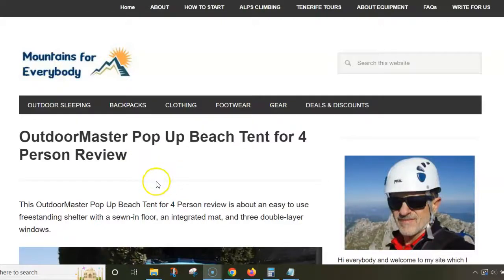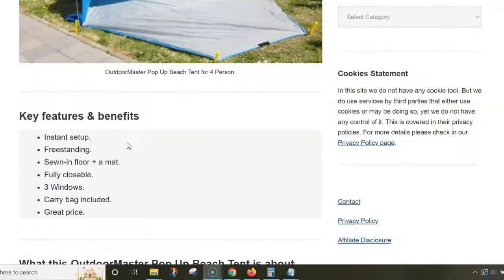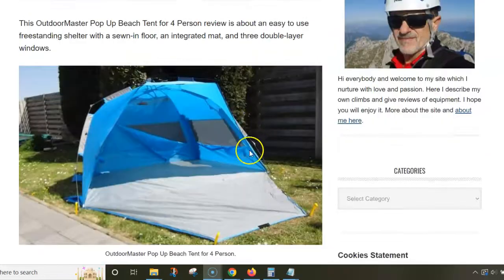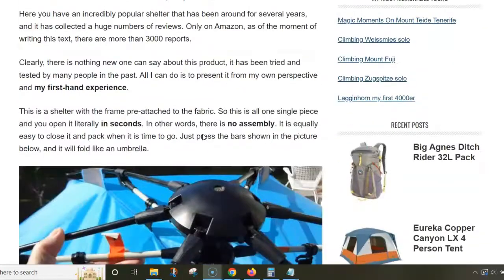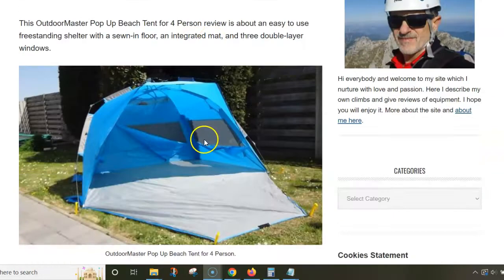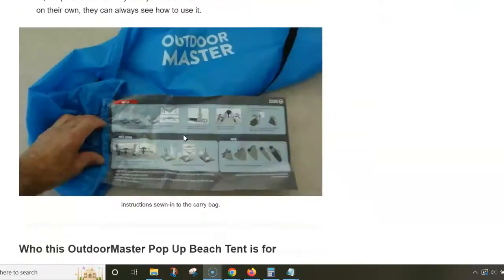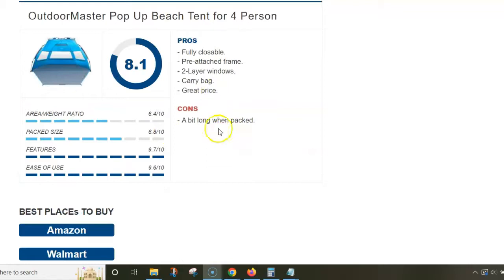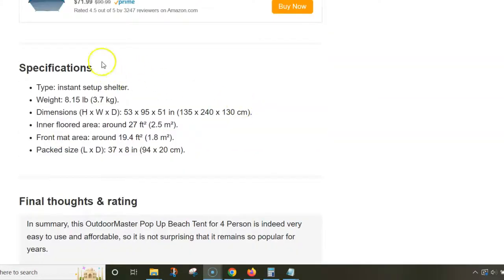OutdoorMaster Pop Up Beach Tent for 4 Person Review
This OutdoorMaster Pop Up Beach Tent for 4 Person review is about an easy to use freestanding shelter with a sewn-in floor, an integrated mat, and three double-layer windows.